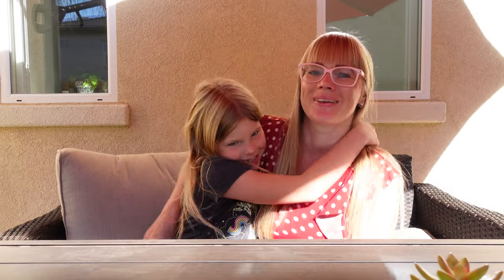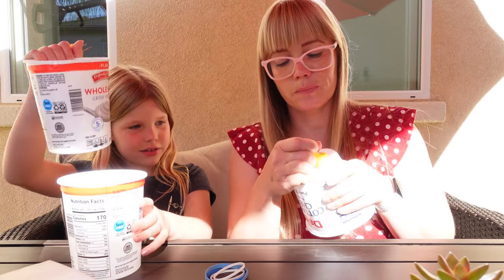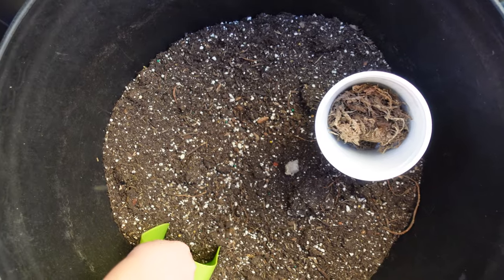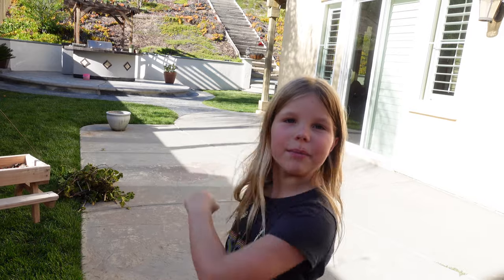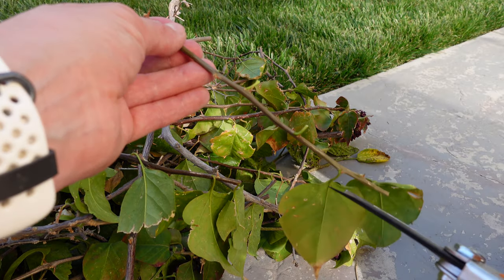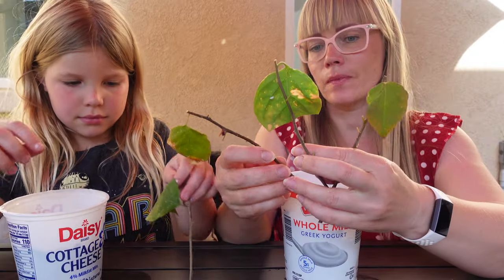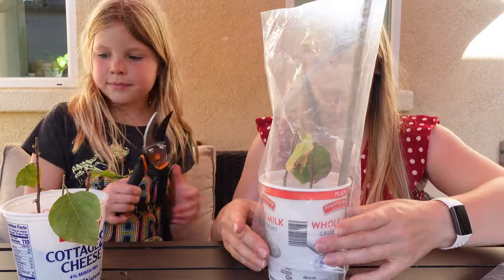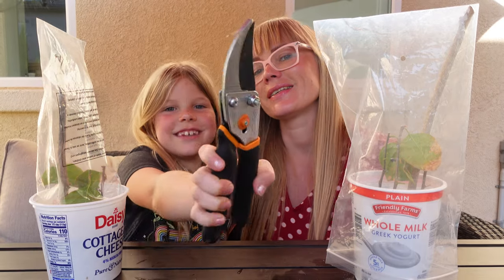Bougainvillea Propagating from cuttings | Easy way to propagate bougainvillea | Shrubs propagating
I've propagated my bougainvillea from cuttings, making mini-greenhouses and using all recycled materials.